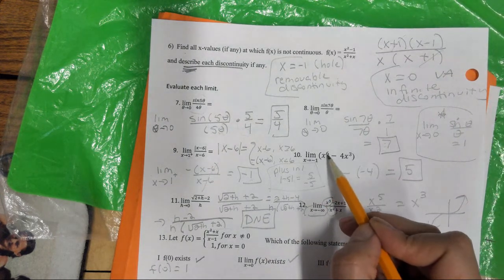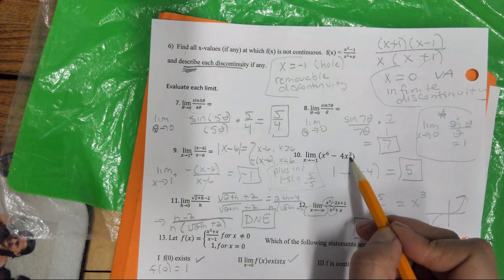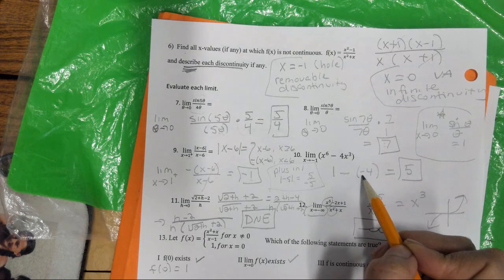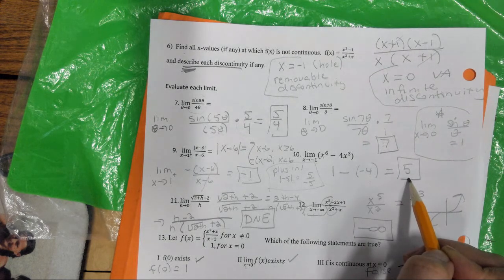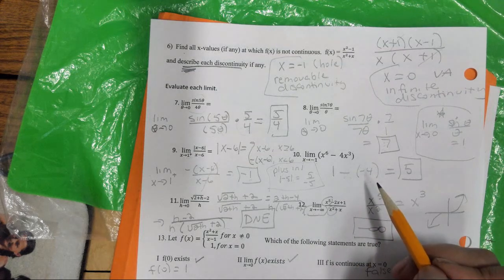limits and cts review sheet part II